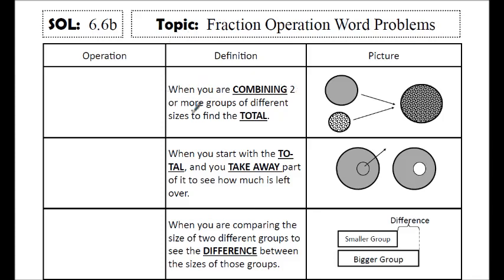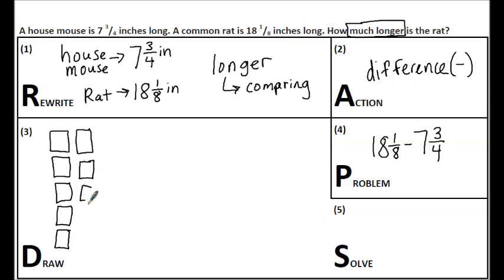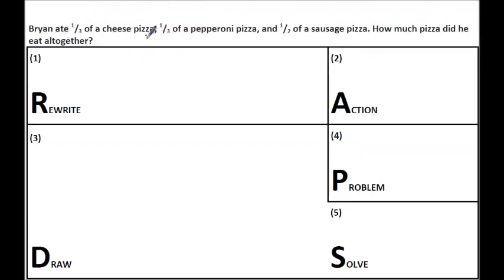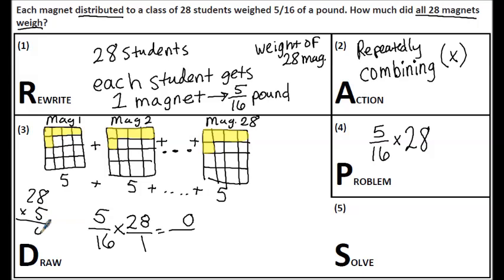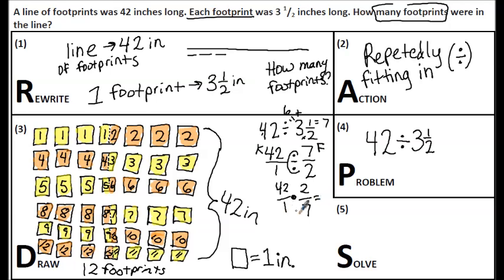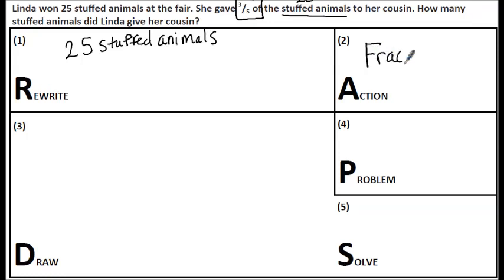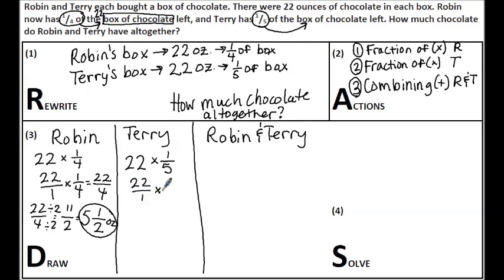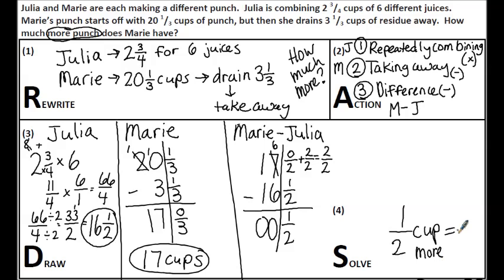6.6b Fraction Operation Word Problems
This video covers pages 53-58 in your notes and reviews Fraction Operation Word Problems or SOL 6.6b.